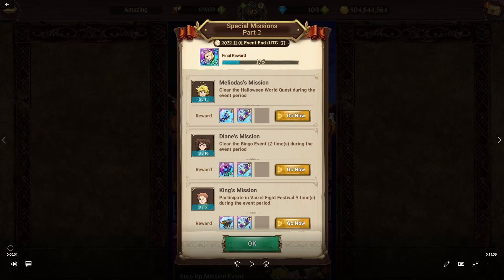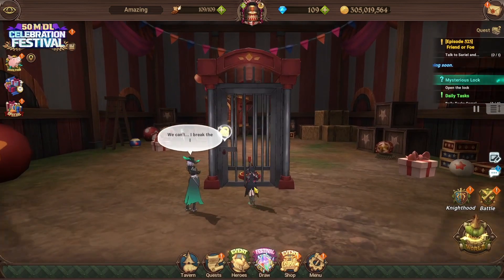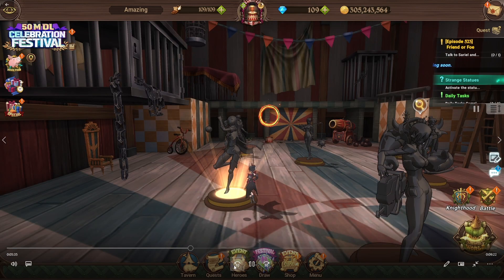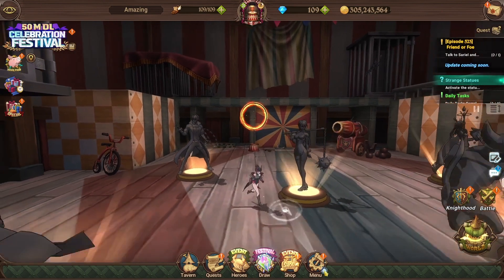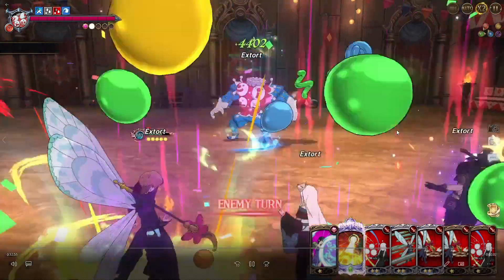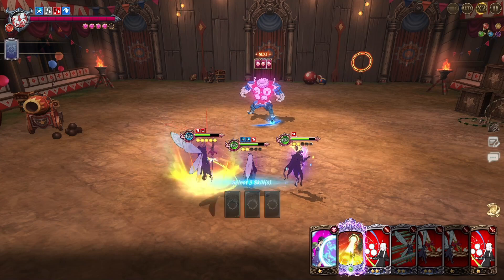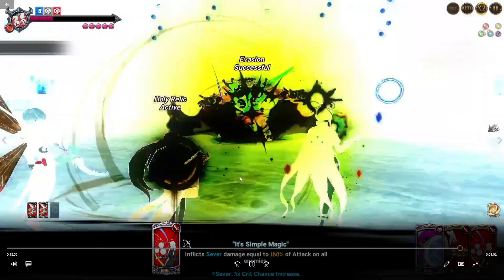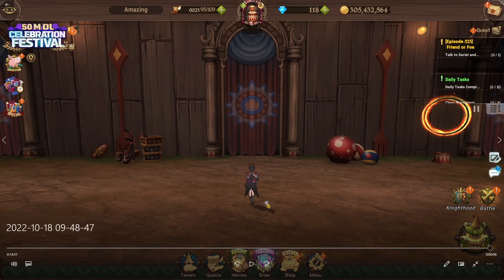*GLOBAL PLAYERS* How To Complete Halloween World Quest Puzzles?!?! (7DS Guide) 7DS Grand Cross